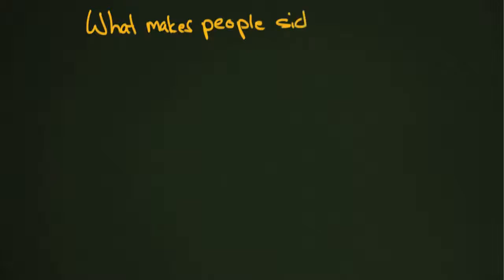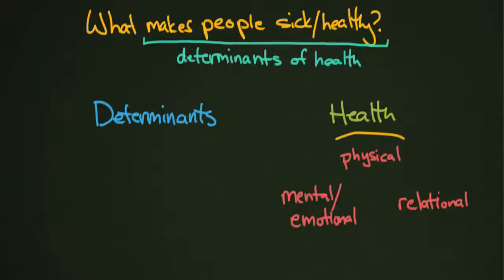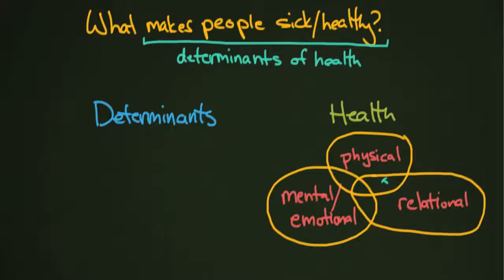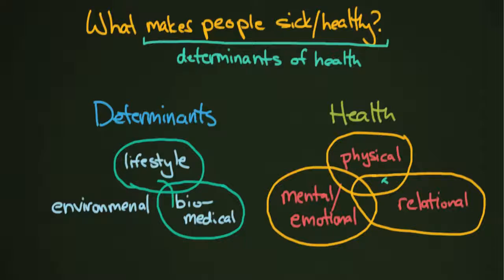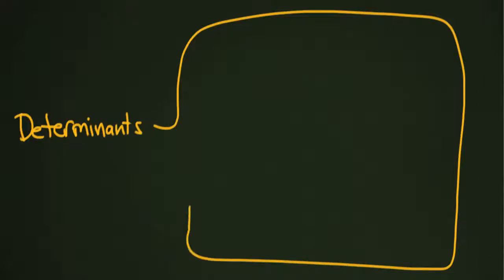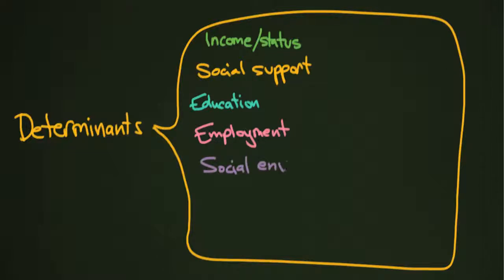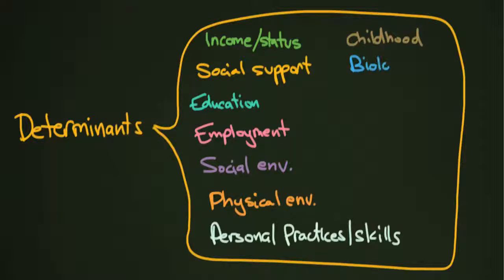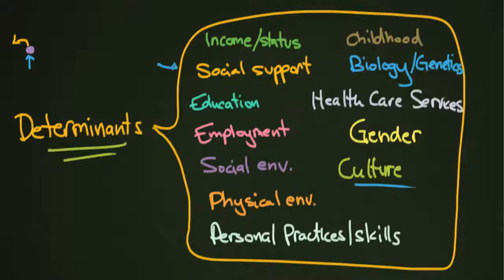What Makes People Healthy or Sick